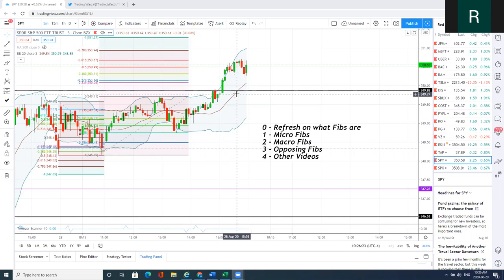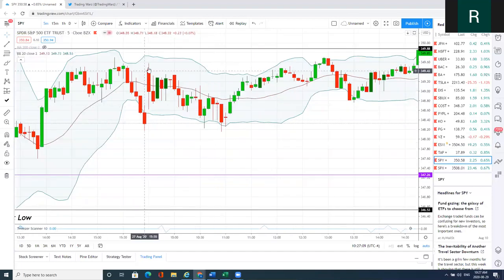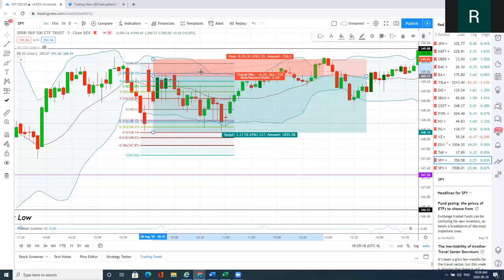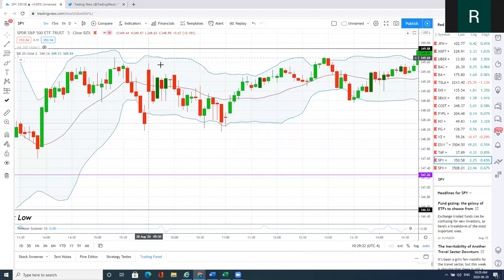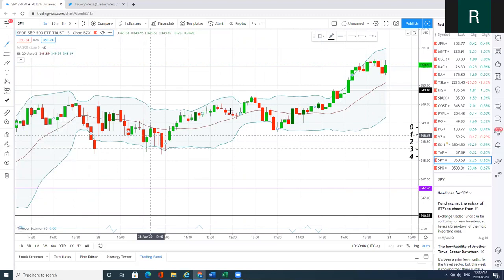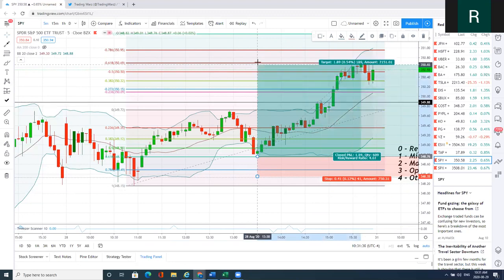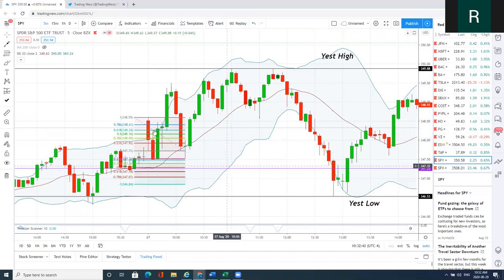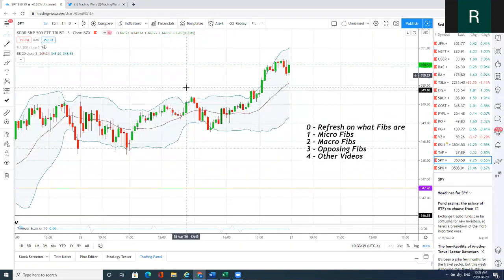Advanced Guide Day Trading Fibonacci Levels #000